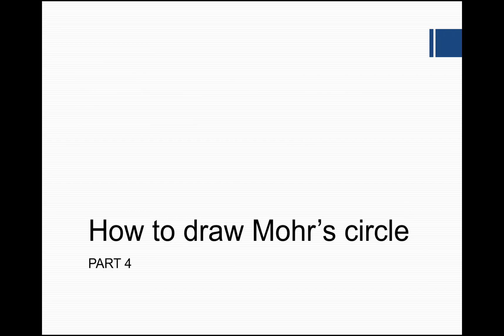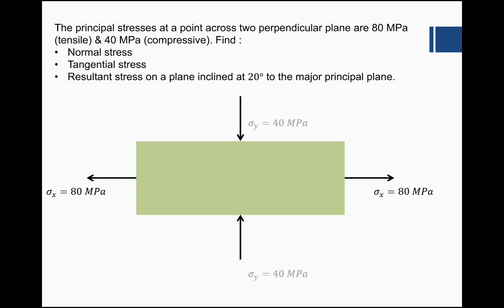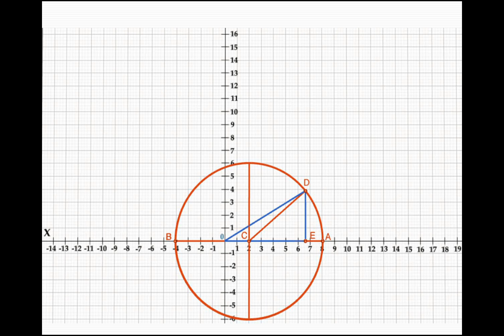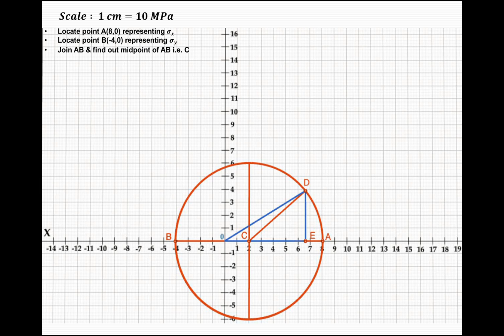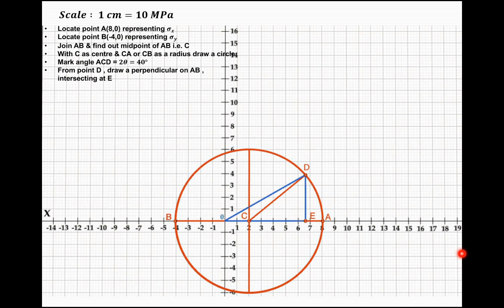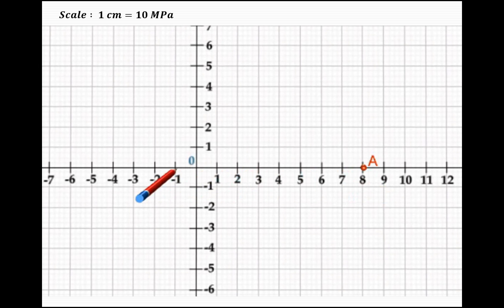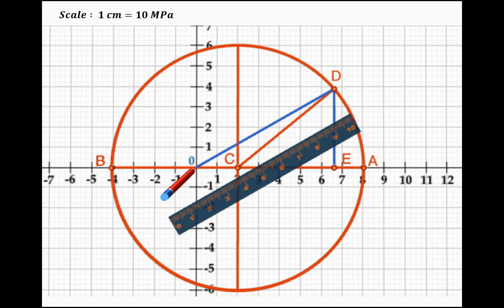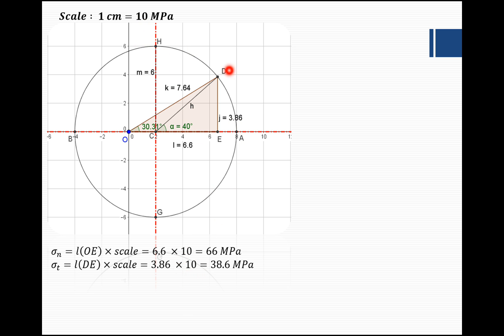Lecture 4 | How to draw Mohr's circle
This video explains how to draw Mohr's circle to find out normal stress, tangential stress & resultant stress in case of bi axial stress system.
In this example, we have considered tensile stress on one plane & compressive  stress on other plane.